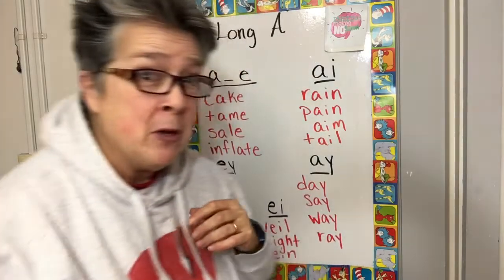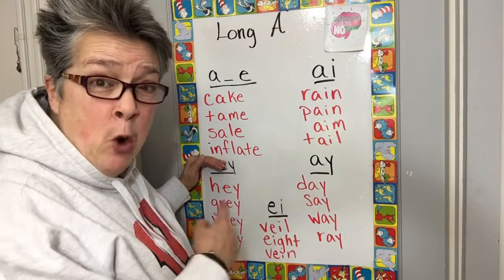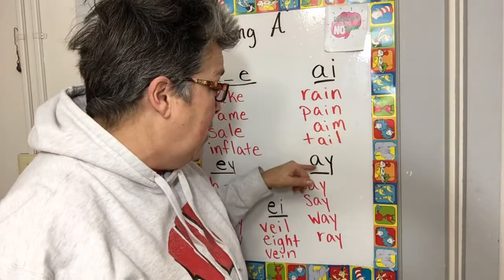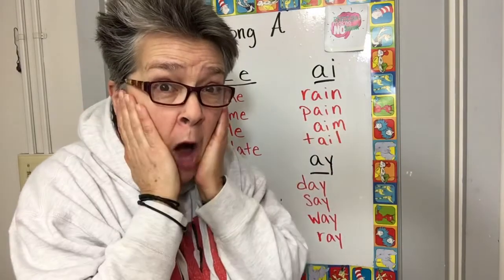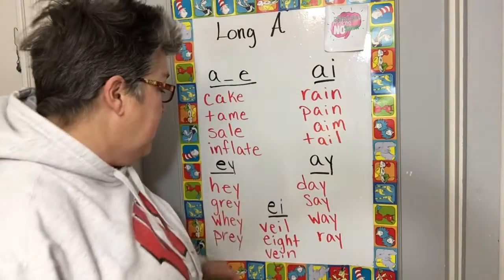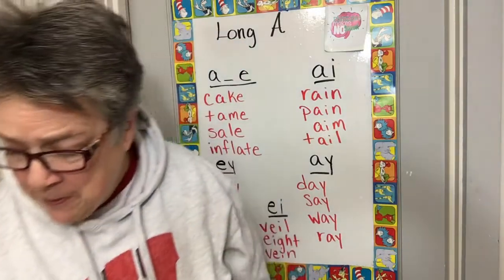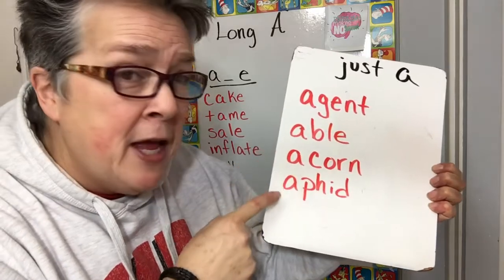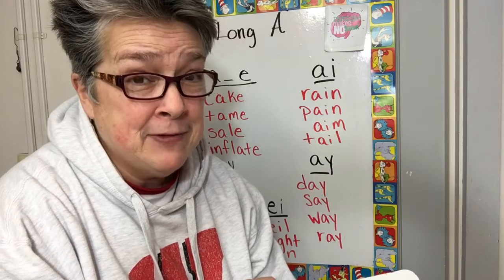The Long A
Learn 6 different ways the "Long A" sound is made in English.  Learn the combinations and examples of each.  Come on, it will be fun!